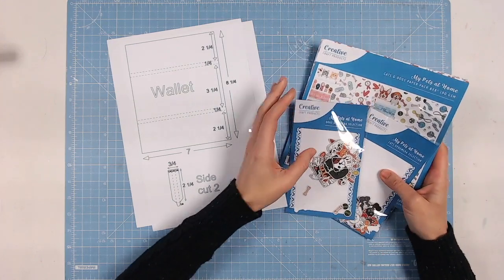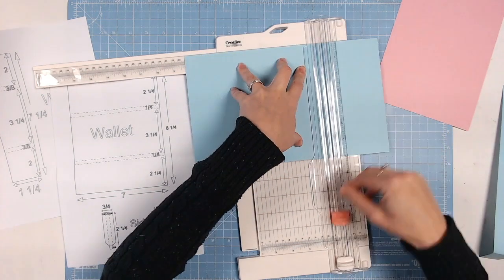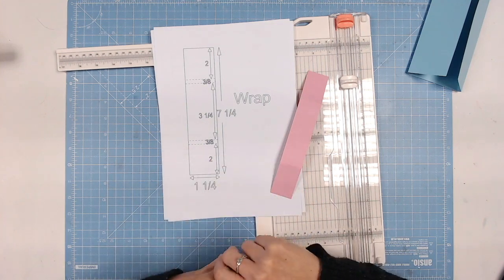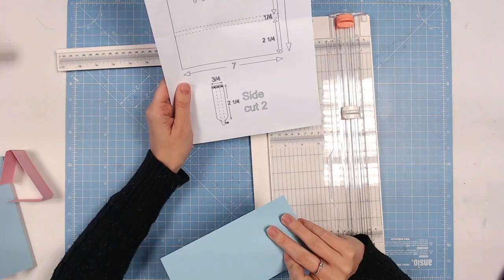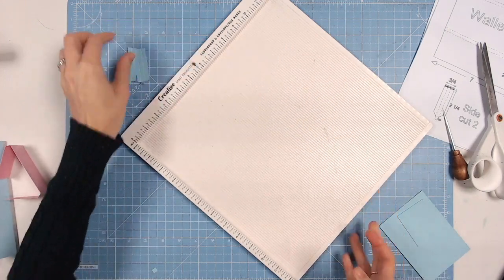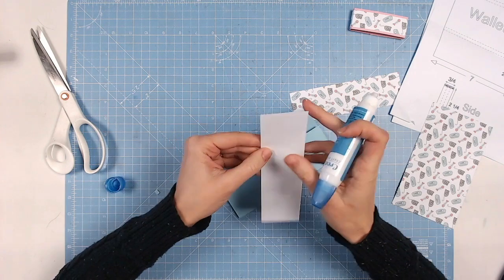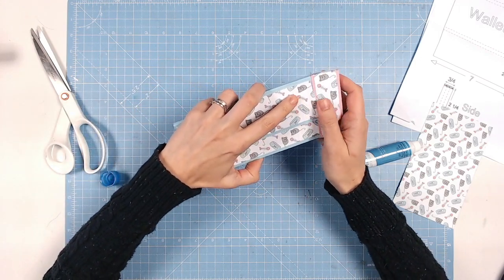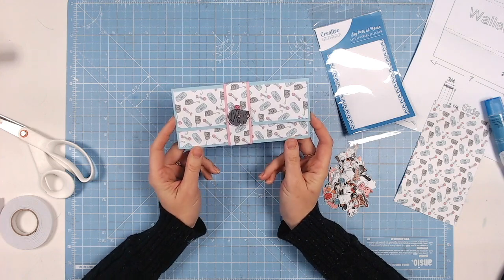Handmade Wallet Card Tutorial and Free Template Download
Learn how to make this fun wallet card which is great for gifting money and vouchers at Christmas and for Birthdays. Once you learn how to make a wallet card you'll always be able to whip up a quick gift card  when needed. You just need a few supplies, it's such a simple make.
You can download the template for free at CraftWorld all you need to do is register for a free account